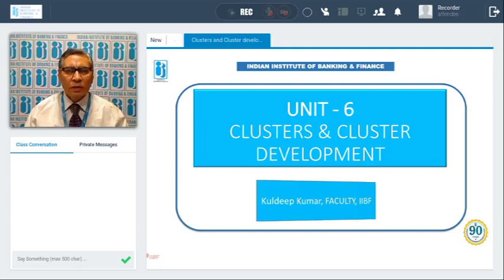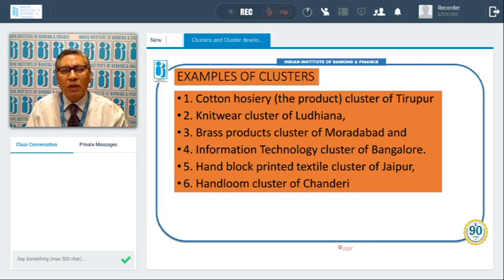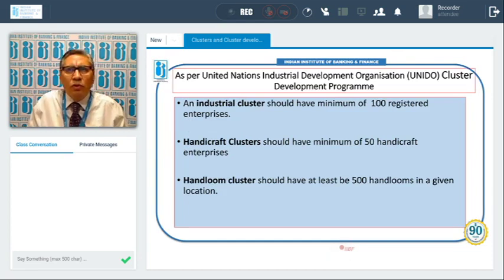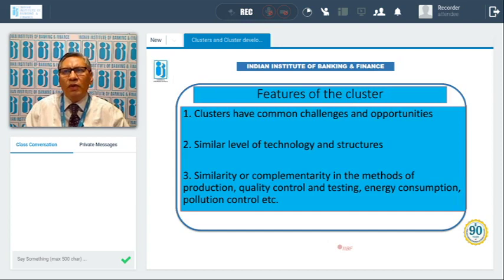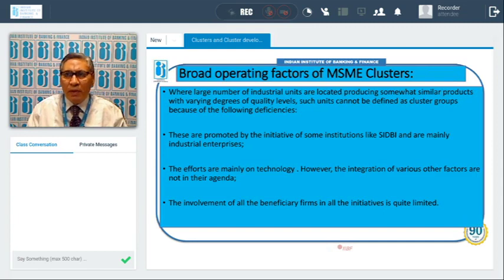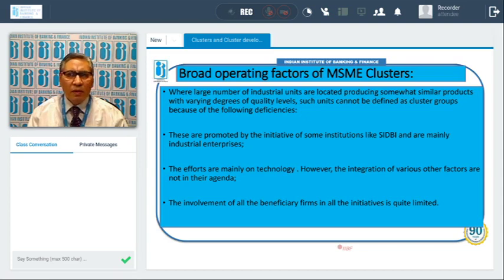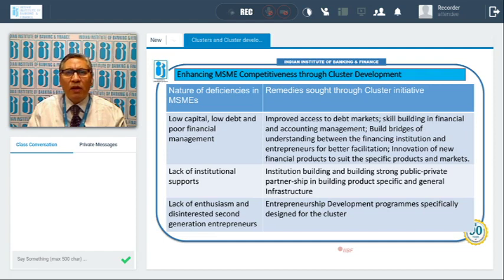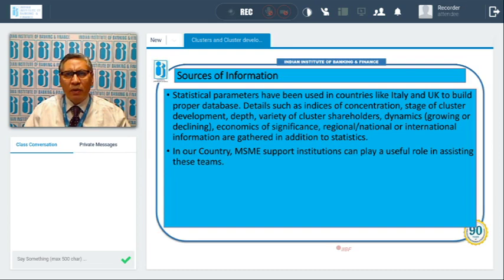Unit 6 - Clusters & Cluster Development - Part I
Clusters & Cluster Development - Part I